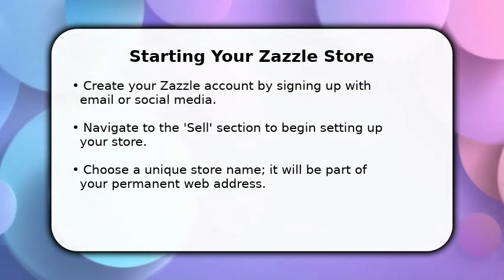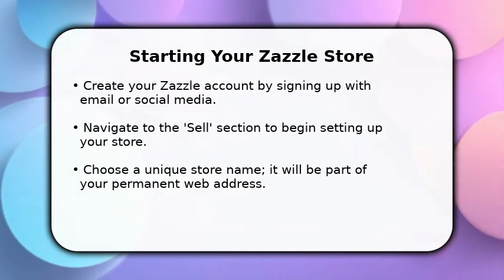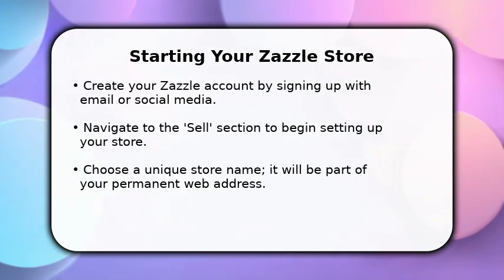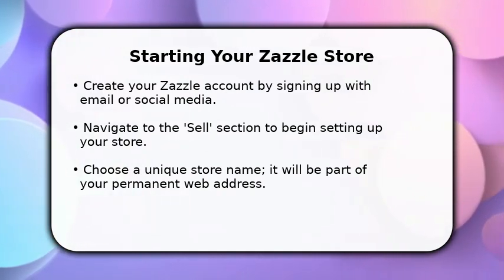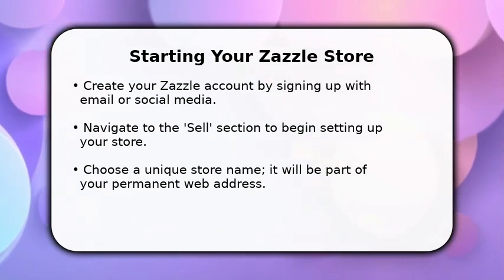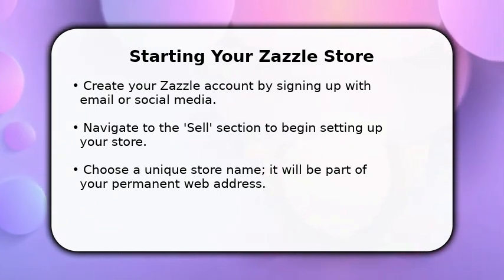How To Set Up Zazzle Store - Step By Step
In this video, we will walk you through the step-by-step process of setting up a Zazzle store. From creating an account to designing and selling your own products, we cover everything you need to know to get started. Whether you're looking to monetize your creativity or simply want to share your designs with others, this video is perfect for beginners.